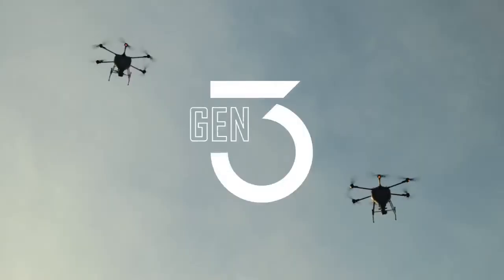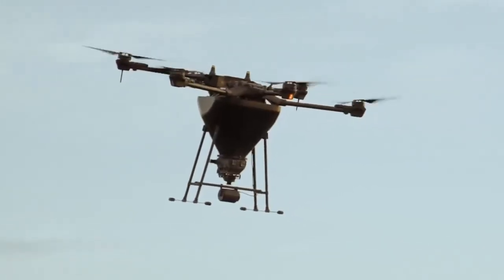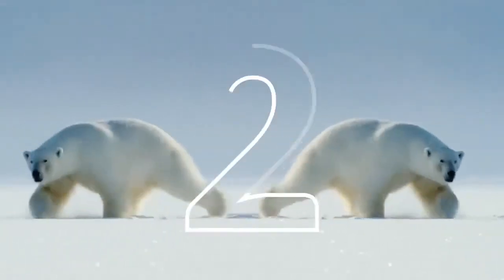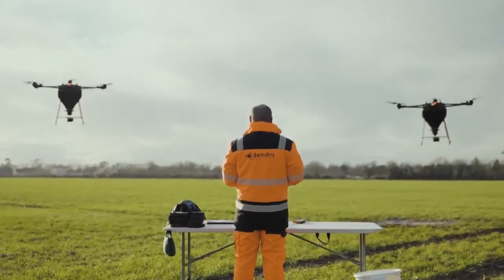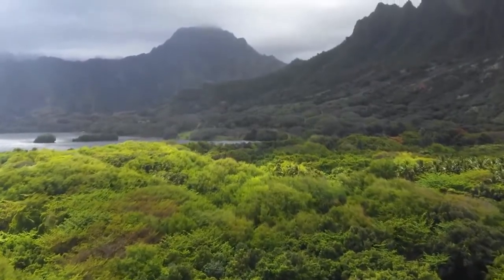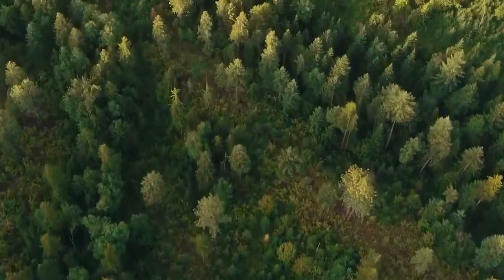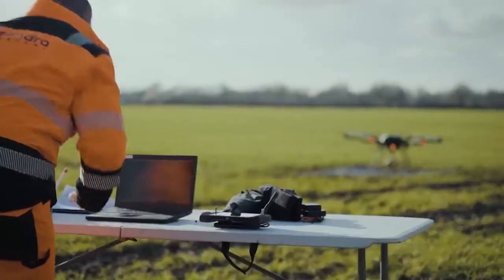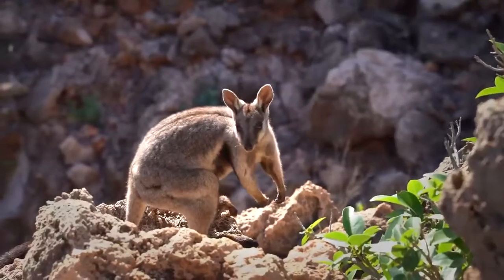Gen 3 is the new generation of aerial technology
Gen 3 is the new generation of aerial technology that will revolutionise Dendra Systems’s capabilities to restore ecosystems, re-establish biodiversity and sequester carbon at scale.
Dendra Systems is building the most powerful tools for ecosystem restoration today. They combine decades of research in ecology and land restoration with cutting edge artificial intelligence and drone technologies to speed up and scale up land rehabilitation.